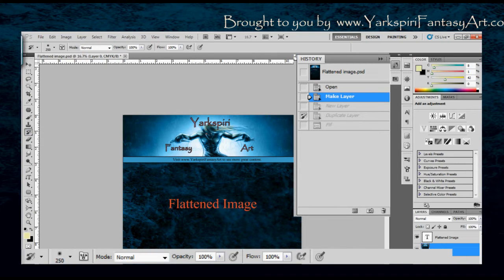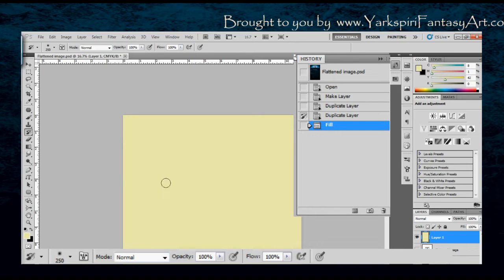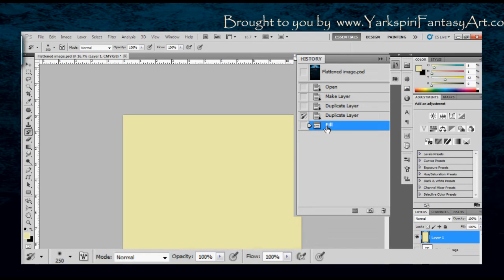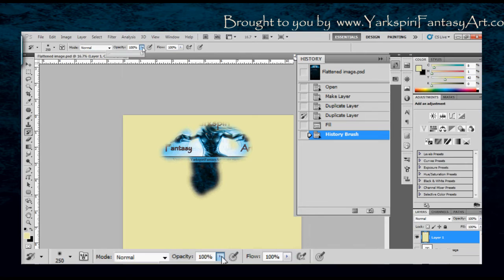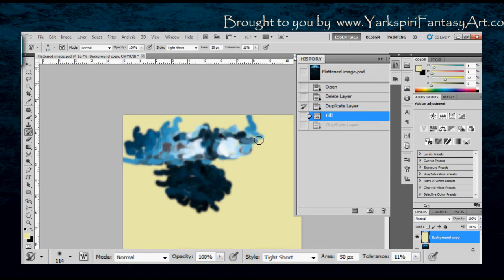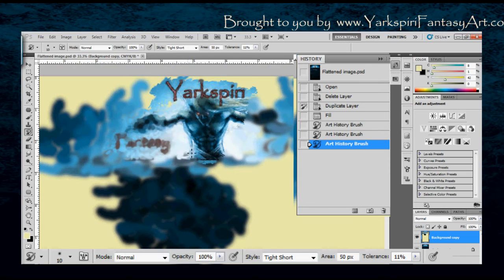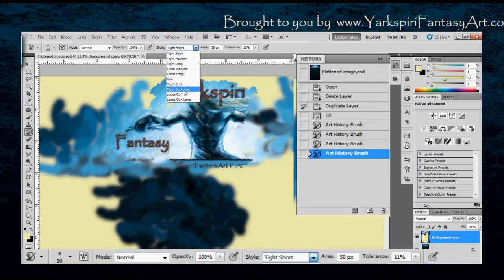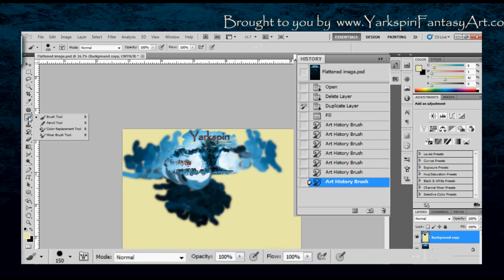How to Use Adobe Photoshop for Drawing - HISTORY BRUSH AND ART HISTORY Tool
This is a quick tutorial on how to properly use Adobe Photoshop for drawing purposes.  Please join me on my Google+ account @